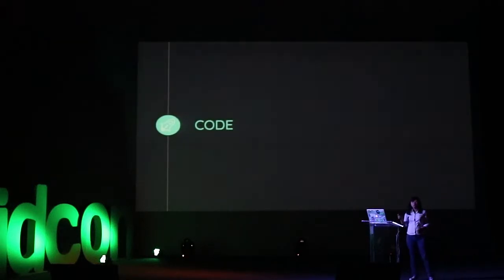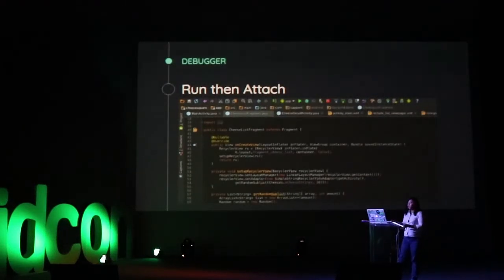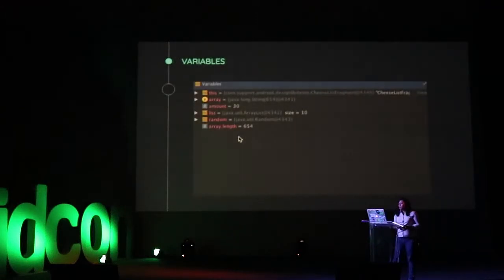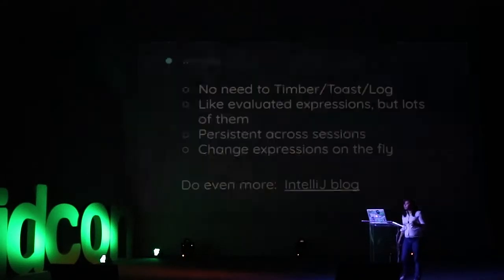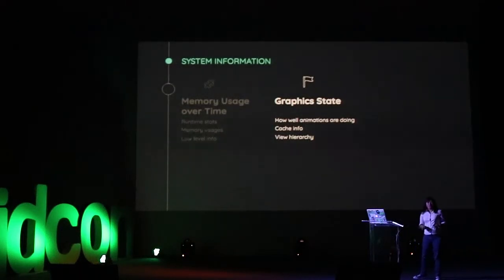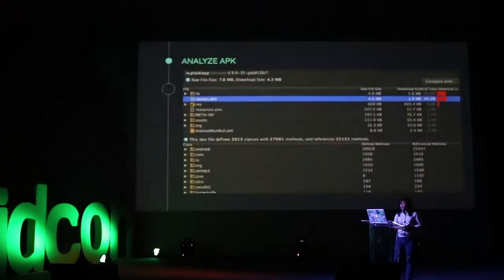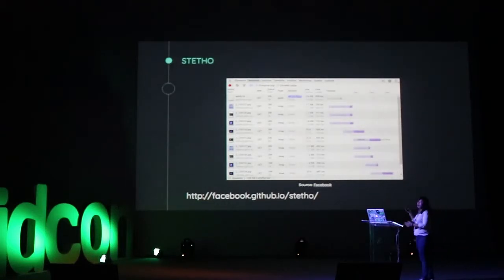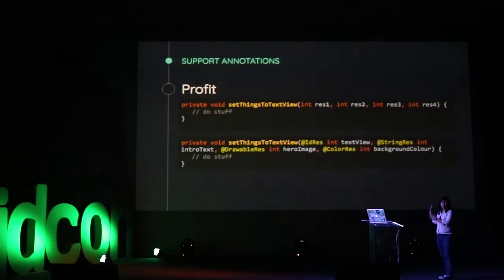Tools of the Trade (Droidcon Bangkok 2017)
Session by Zarah Dominguez